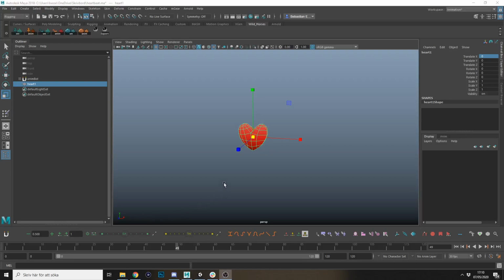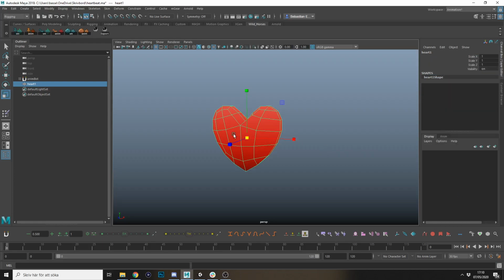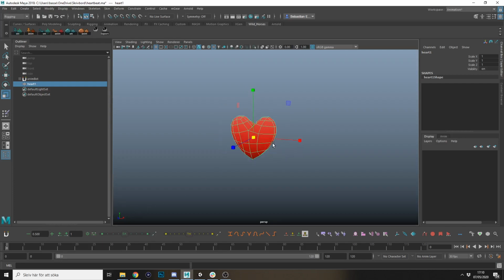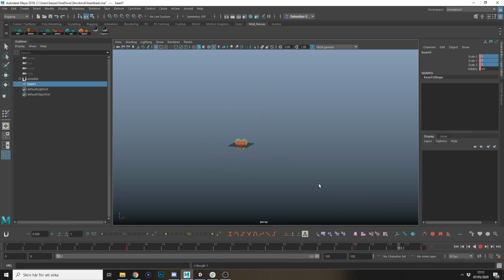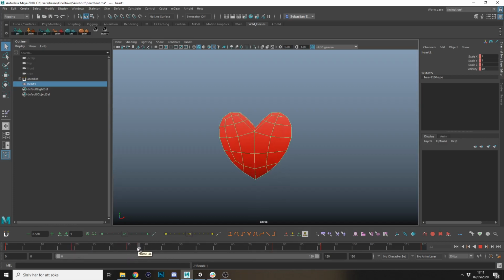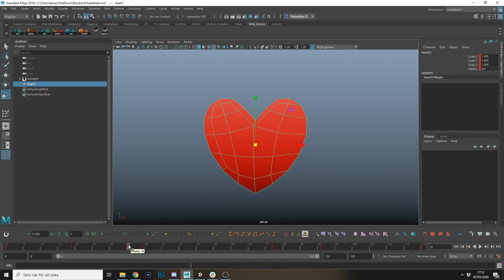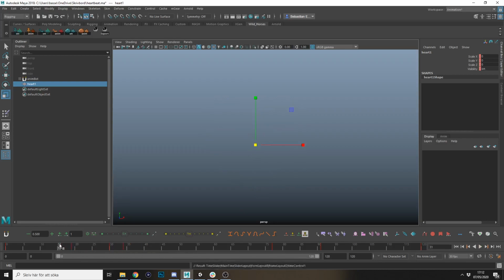Heart Pick up - Simple 3D Animation Mini Tutorial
I made this quick mini tutorial to partially practice making videos and speaking on camera. (yikes)
But also to make a very easy-to-understand mini tutorial that showcases how I think about making things animating in a more appealing way.